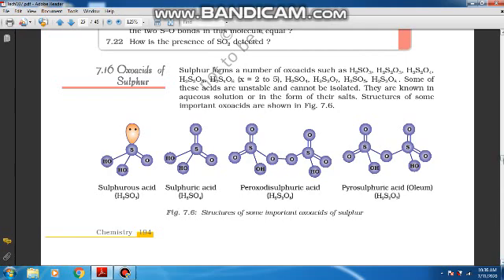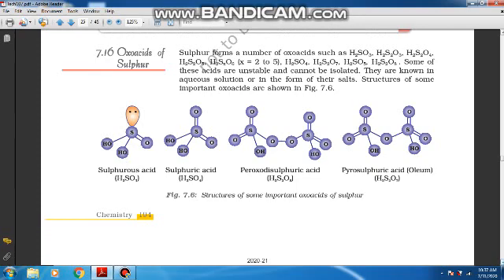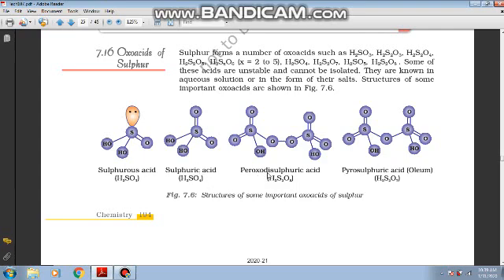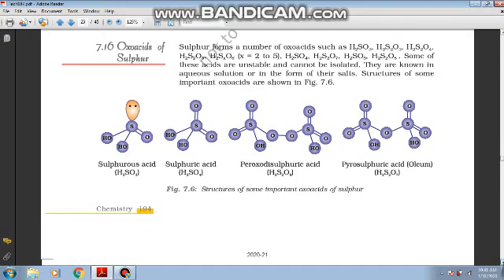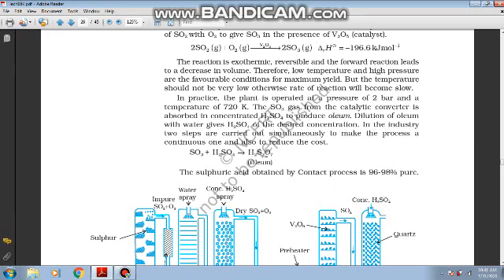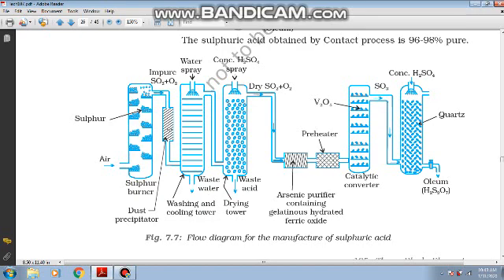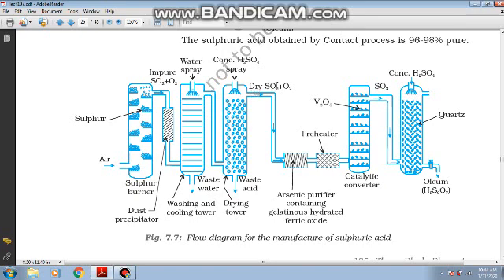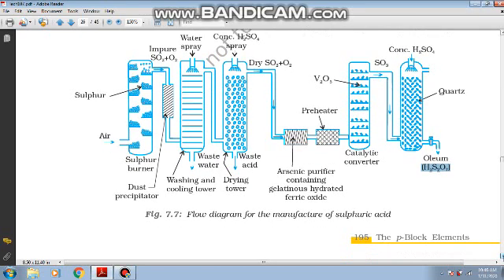contacts process,p-block elements, class 12 chem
Class 12 chem. By Manju Chaudhary